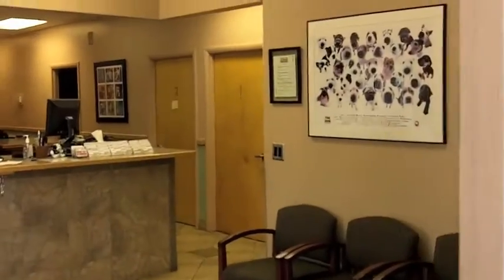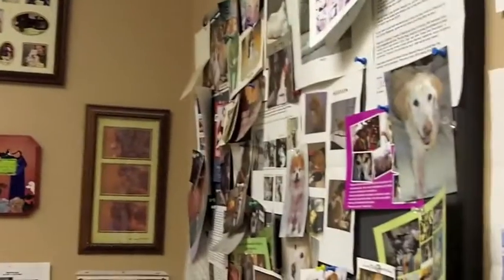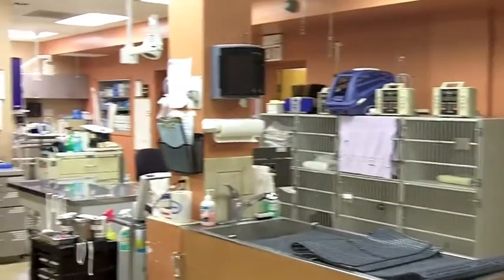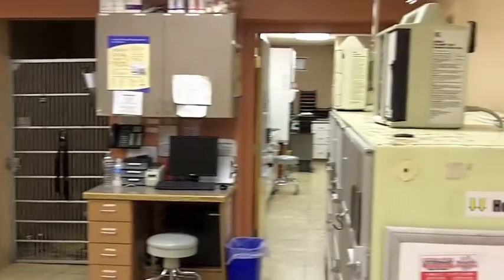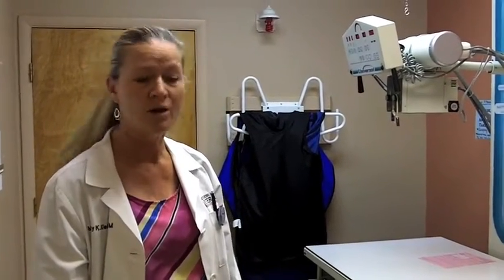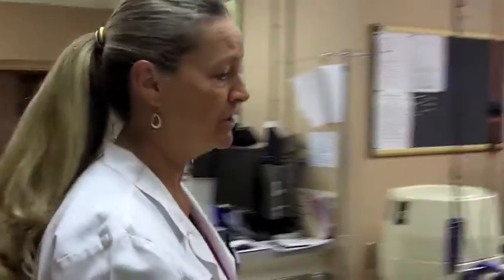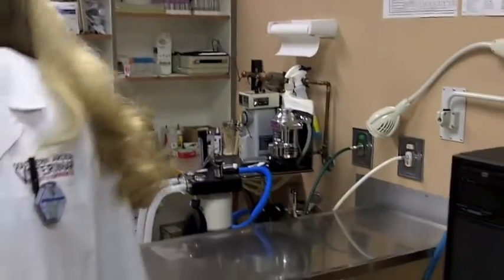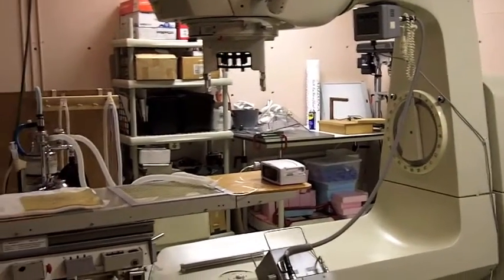Southwest Veterinary Oncology Ft. Lowell Tour.m4v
Located in Mid-Tucson, Arizona, Southwest Veterinary Oncology is a comprehensive cancer treatment center offering Surgical Oncology, Radiation Oncology and Nuclear Medicine.
Our clinic is a part of the Southern Arizona Veterinary Specialty and Emergency Center.